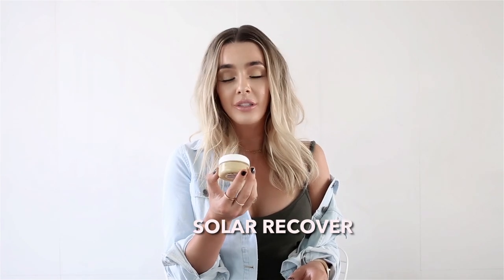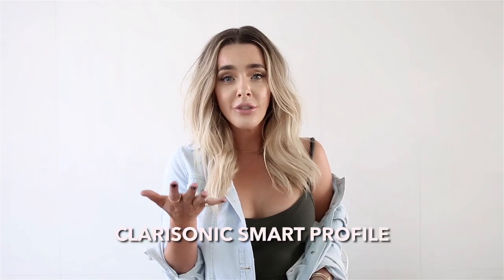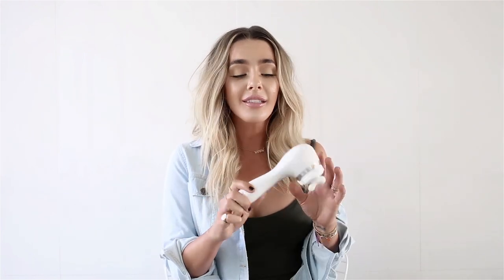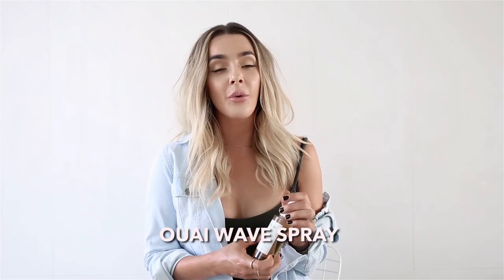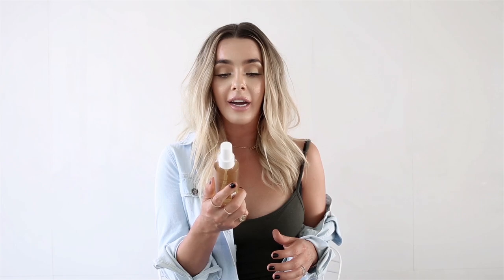5 Beauty Tips And Tricks Every Girl Should Know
In this video you will learn the beauty essentials of Lauryn Evarts Bosstick, creator of The Skinny Confidential. She shares her favorite creams to prevent wrinkles like this magic cream & more. Watch the video to get all of the beauty secrets.

Items mentioned in this episode:

solar recovery
clarisonic smart profile uplift
boob tube
biotin chews
ouai wave spray
charlotte tilbury magic cream

QUESTION — Have a question about health, wellness , beauty or anything else? Post in comments section of this video!

Learn about The Skinny Confidential Bombshell Body Guide and Meal Plan

Canon 5D mark iii

About this video:
In this video Lauryn Evarts Bosstick from The Skinny Confidential shares tips on beauty & wellness. She discusses solar recovery cream to help prevent your hand and chest from aging. You will learn how to do a facial massage to drain puffiness. If you want to keep your boobs perky then try boob tube. Rub boob tube on your breasts to increase fullness and protect your skin. Wondering how to make your hair grow long and shiny or how to get strong nails? Try taking biotin for hair, nails and skin. You will definitely notice a difference. If you want to know how to style your hair with a simple wave try a wave spray. Watch this video and learn about the magic cream that will transform your skincare worries. acne